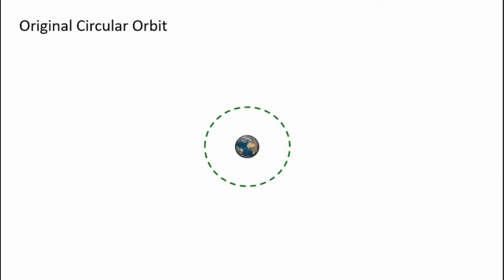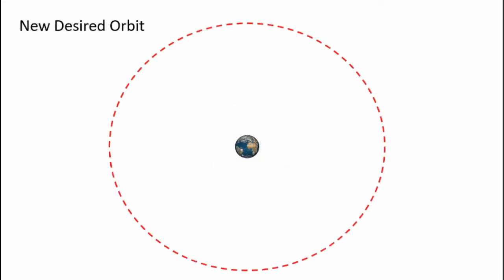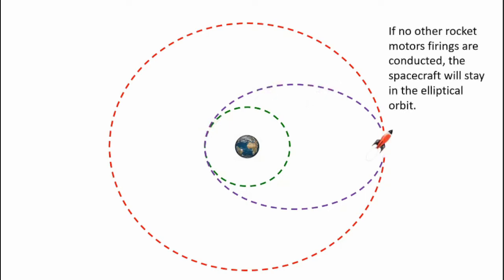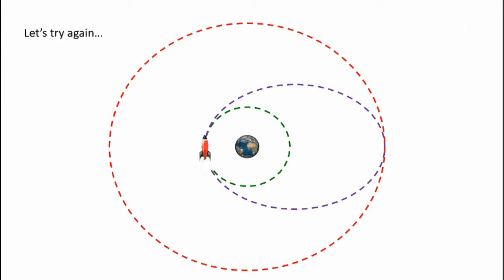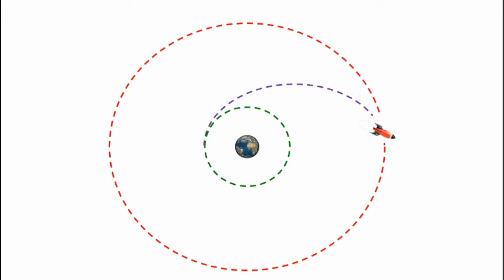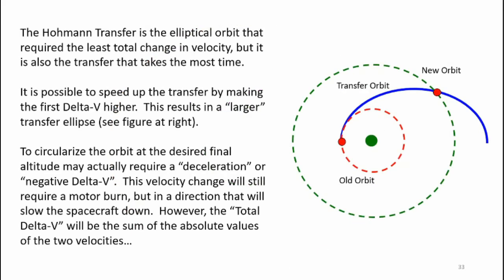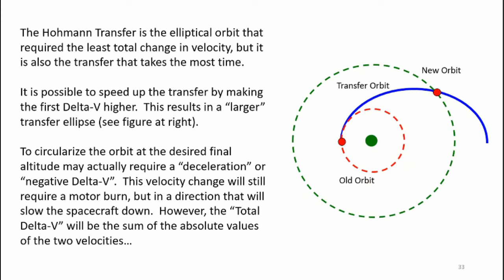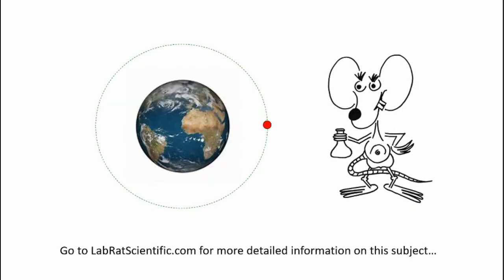Introduction to the Hohmann Transfer Orbit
This LabRat video is a companion to the classroom lesson that can be found at LabRatScientific.com.  It briefly discusses the concept of how to shift the orbit of a spacecraft from a lower orbit to a higher orbit using a minimum energy elliptical orbit (Hohmann Transfer Orbit).  The video is intended for high school (or higher) students studying basic physics.